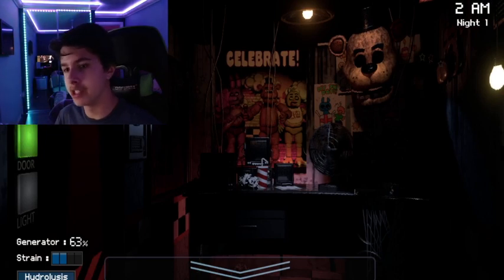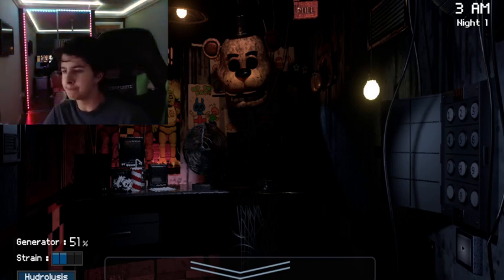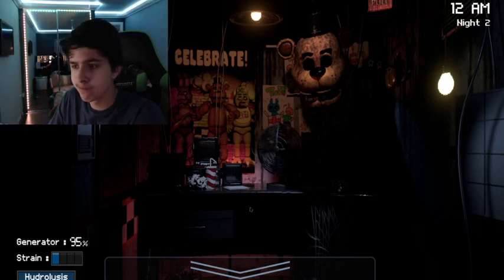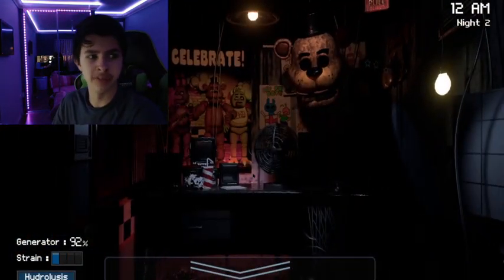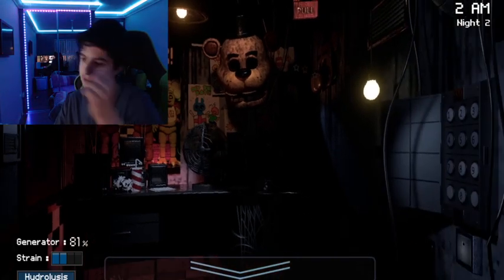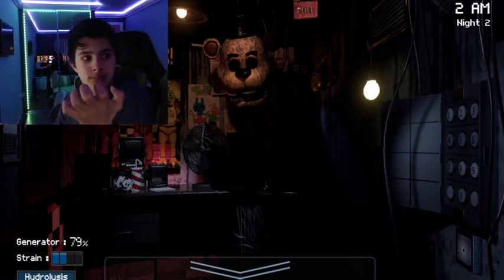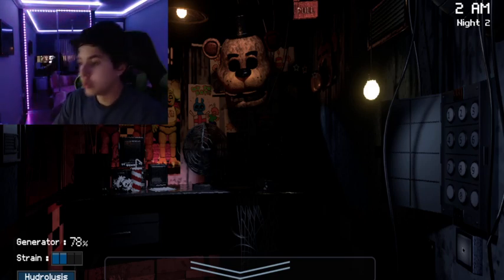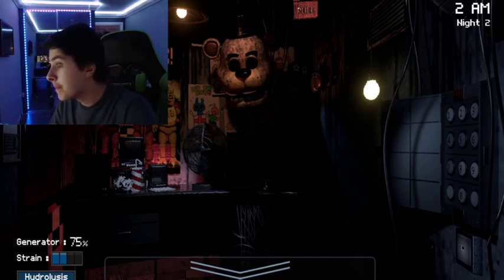THE ESTABLISHMENT HAS CHANGED WEIRDLY! FREDBEARS FRIGHT ( NIGHTS 1-4 )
want to play the game
ITS FREE SO DONT WORRY ABOUT